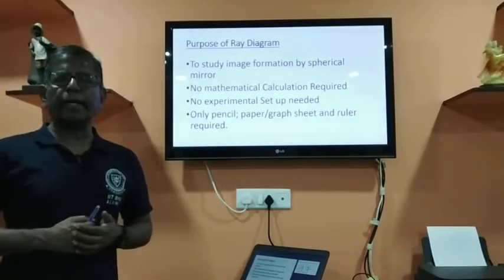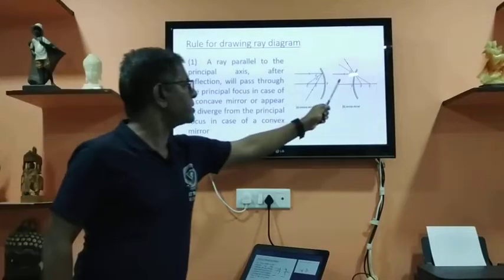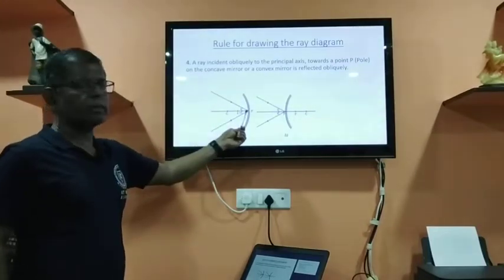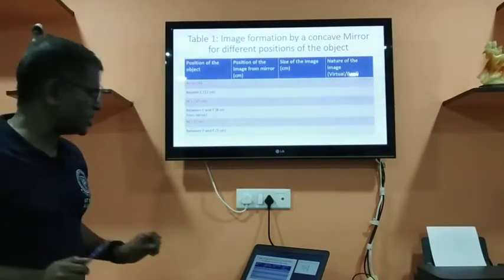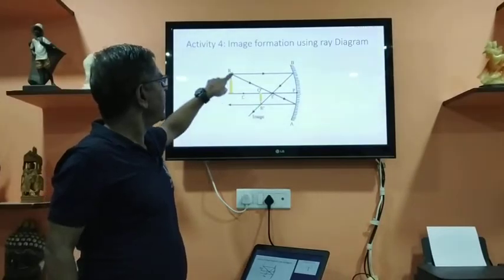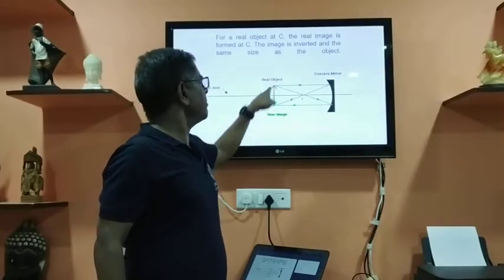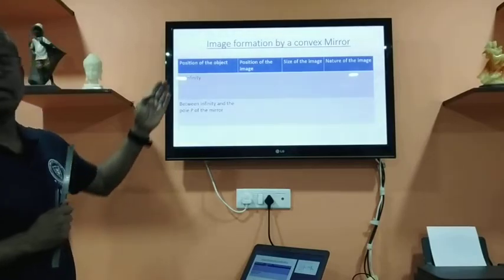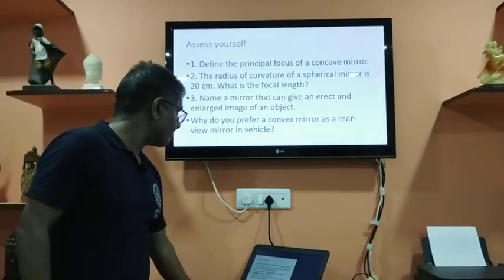Ray diagram for spherical mirror